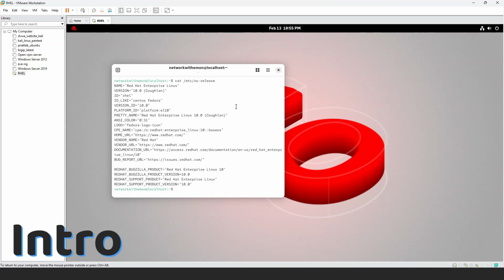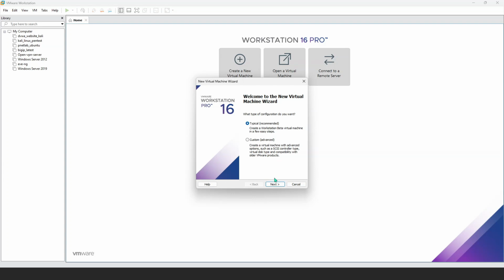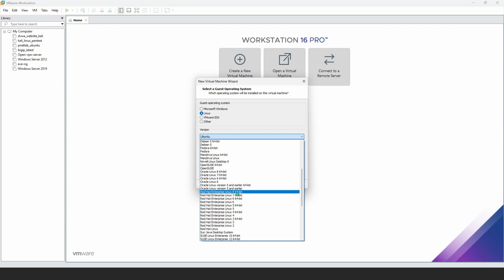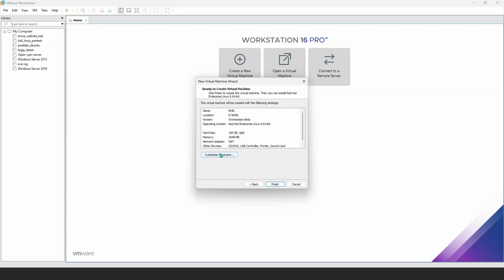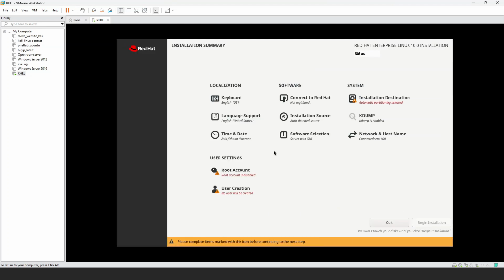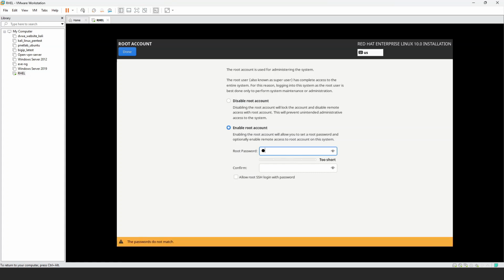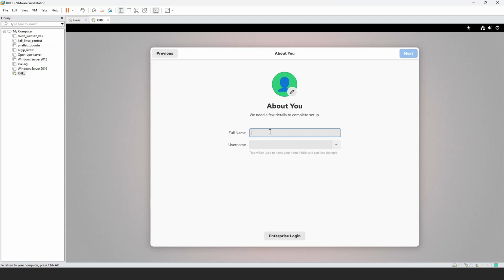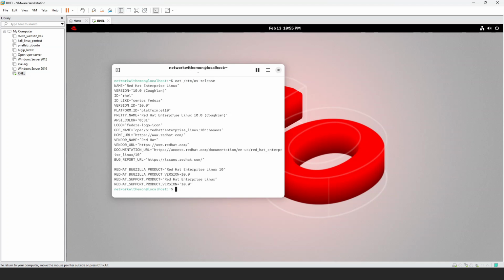Linux Tutorial 01: How to Install RHEL 10 on VMware Workstation Pro [Step-by-Step]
Welcome to the first video of my Linux Tutorial series! In this video, we’re setting up a solid foundation for network and security engineering by installing the latest Red Hat Enterprise Linux (RHEL) 10 on VMware Workstation Pro using an ISO file.

In this video, you will learn:
1. How to download the RHEL 10 ISO from the Red Hat Developer portal.
2. The ideal VM hardware settings for RHEL 10 (CPU, RAM, and Disk).
3. The step-by-step installation process.

Hardware used in this video:
RAM: 8GB
HDD: 40GB (SSD)
Network: NAT Mode